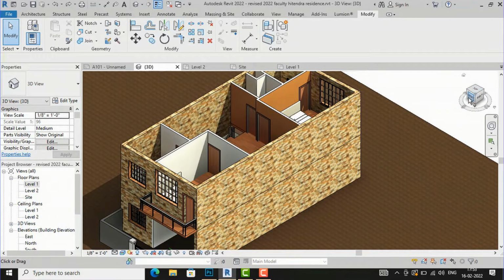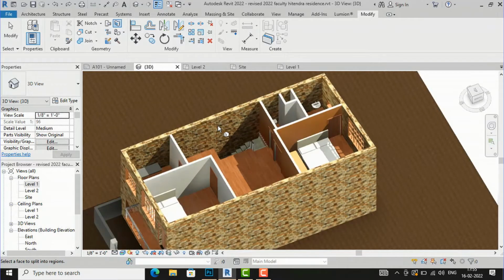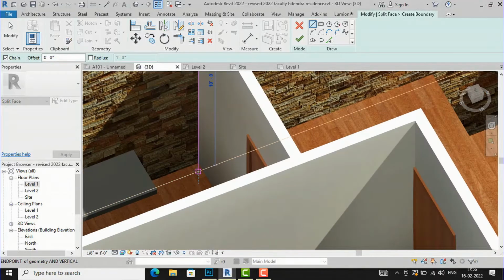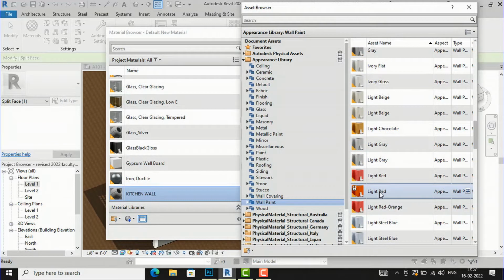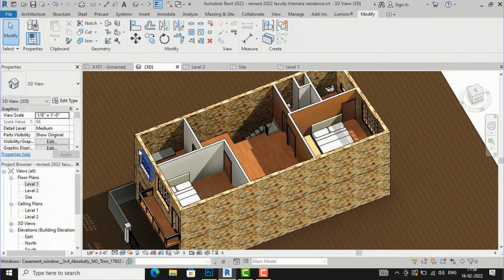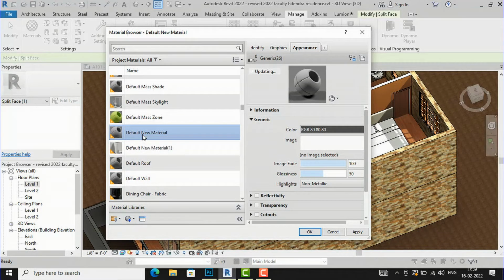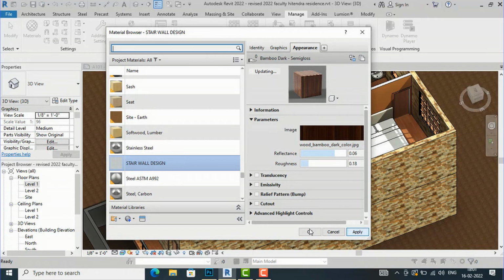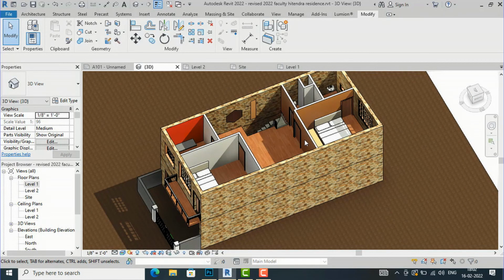PAINT TOOL AND SPLIT FACE REVIT(PART 68 REVIT FULL SERIES TUTORIAL)